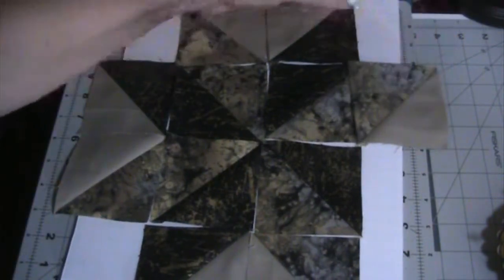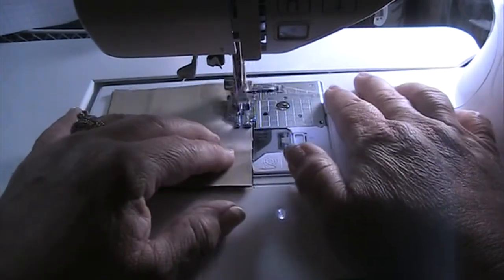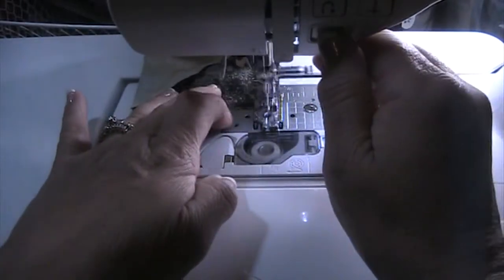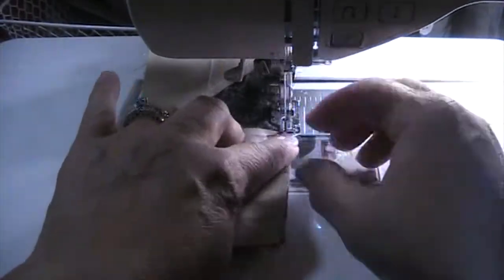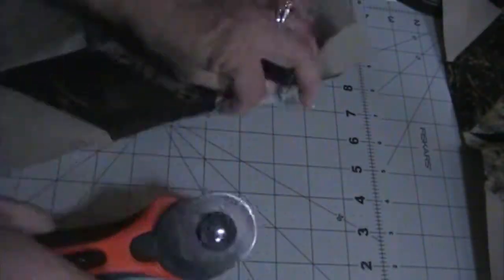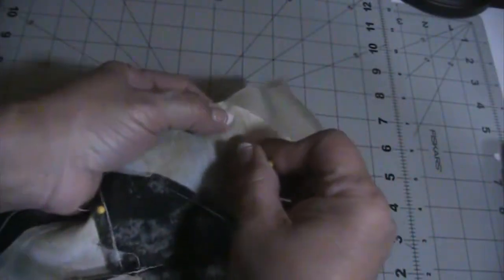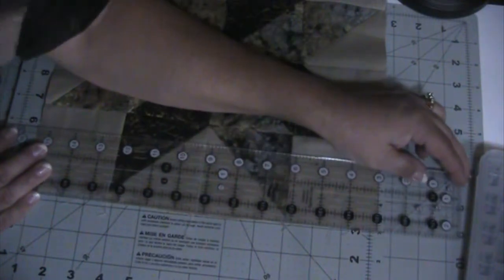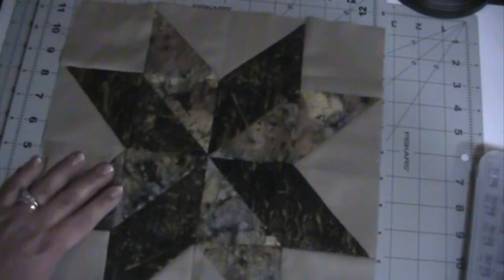Carpenter star made with HST, Making Quilt Blocks Series with Liz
How to make a Carpenters Start using HST (half square triangles) and squares.

Social media;
Facebook and Instagram: EMOs Liz

Everything I use in my studios is purchased by me.